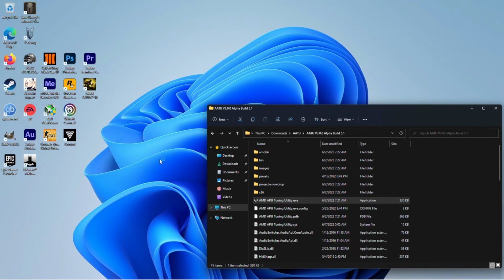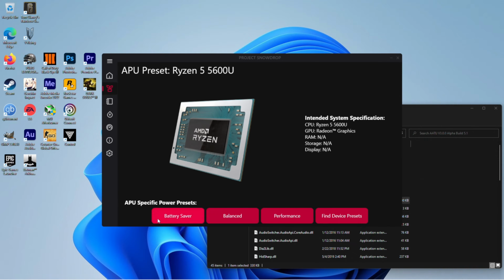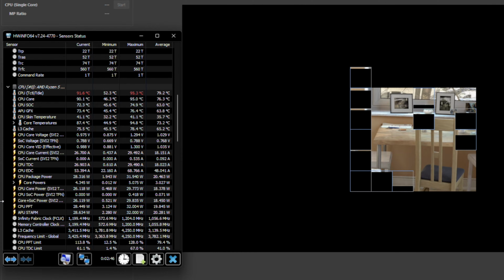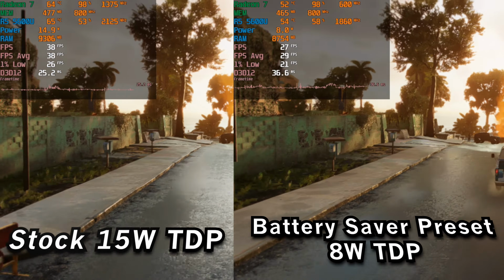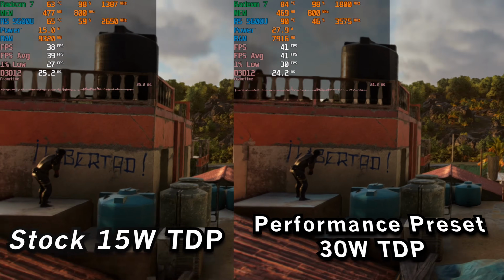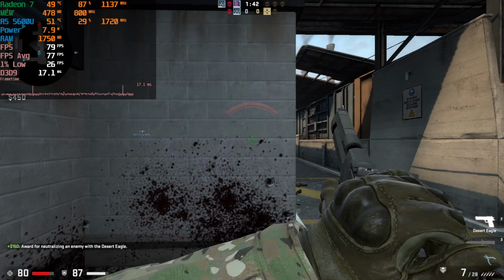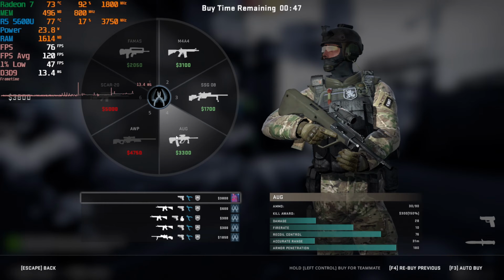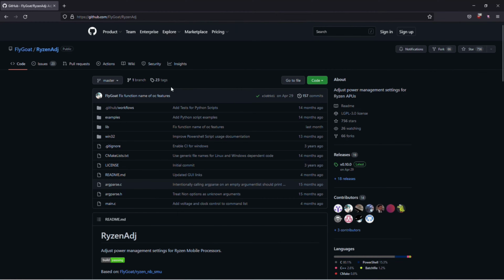Raising R5 5600U TDP! | AMD APU Tuning Uility V3.0 | AMD Ryzen R5 5600U | 8W vs 15W vs 25W vs 30W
HP Pavilion Aero 13
HP Pavilion 15: Tested System

ETH - 0x8C6AC24C89124bBFB946cdffE309fA14A2f4Ceb5

Raising the TDP of the AMD RYZEN 5 5600U ZEN 3 based Mobile APU. This is using the AMD APU Tuning Utility Version 3.0. It is a test of the different presets. This being the battery saver, balanced, and performance preset. each with a TDP of 8W, 25W, and 30W respectively.

0:00 - Intro
0:53 - AMD APU Tuning Utility V3.0
1:59 - Cinebench R23
3:49 - 15W vs 8W
4:41 - 15W vs 25W
5:32 - 15W vs 30W
6:20 - CSGO Stock 15W
7:13 - CSGO Battery Saver 8W
8:22 - CSGO Balanced 25W
9:15 - CSGO Performance 30W
10:03 - Outro